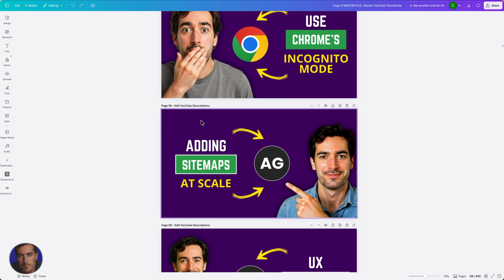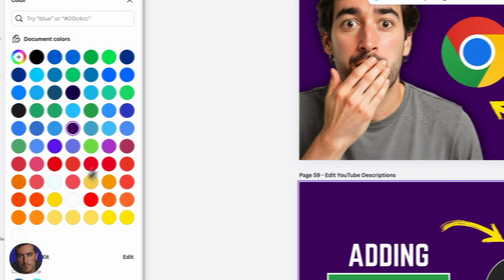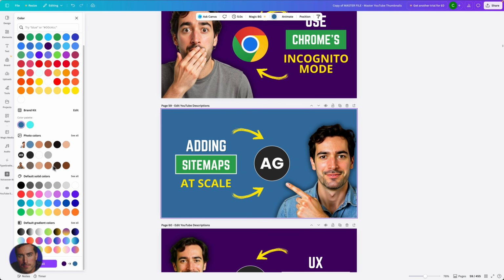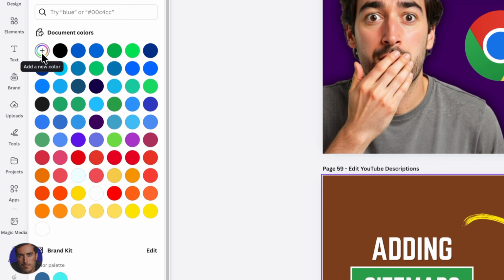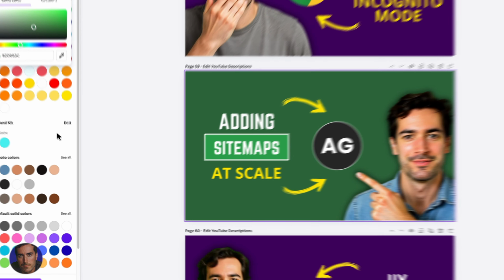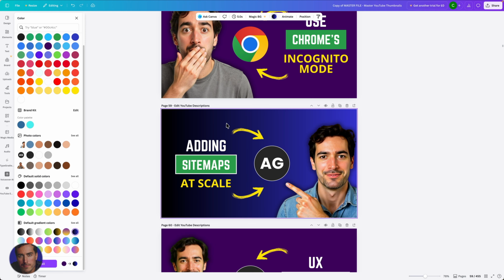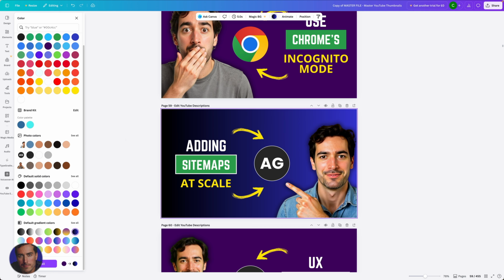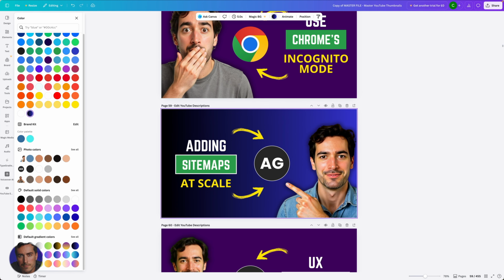How To Change Background Color In Canva (FAST Way)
Want faster content design workflows in Canva?

Learn how to change background color in Canva with ease! This video provides a step-by-step guide to customizing your design’s background. Explore color options, hex codes, and gradients for a professional finish.

Timestamps:
0:00 - Introduction
0:22 - Selecting The Background
0:39 - Choosing Color Options
1:06 - Using Hex Codes
1:30 - Exploring Gradients
1:58 - Final Thoughts

▬▬▬▬ Links & Resources ▬▬▬▬

▬▬▬▬ Video Transcript ▬▬▬▬

Hey everyone, it’s Matt here! In this quick video, I’m going to show you how to change the background color in Canva.

I’ve got some of my YouTube thumbnails open, and I’m working with a purple background right now. If I want to change this default purple color, the first step is to click directly on the background area—not on any images, just the purple space itself.

Once I click on the background, I can see the main toolbar at the top. It shows that the current background color is purple.

By clicking on that color option, I’m presented with a variety of choices. There are preset colors available, and if I have any brand kit colors set up, I can select those as well.

For instance, if I choose a different color, it updates immediately on my project. Canva also offers solid colors and photo colors, which pull colors from images in my project.

This is super handy if I want to match the background with a specific element in my design. The changes are instant, so I can see what looks best right away.

Another cool feature is the ability to add a new color using a hex code. If I have a specific color in mind, I can just type in the hex code.

Alternatively, I can use the color picker to select a color from within my design. This allows me to fine-tune and get the exact shade I want, which is great for maintaining a cohesive look.

At the bottom of the color options, I can also explore gradients. Clicking on any of the gradient options gives me some modern and stylish choices.

Gradients can really add a nice touch to my thumbnails, and I often find myself drawn to them. So, to recap, changing the background color in Canva is straightforward.

Just click on the background, go to the toolbar, and you can select from various colors or gradients. I hope you found this video helpful!